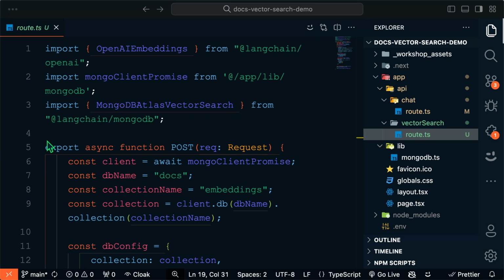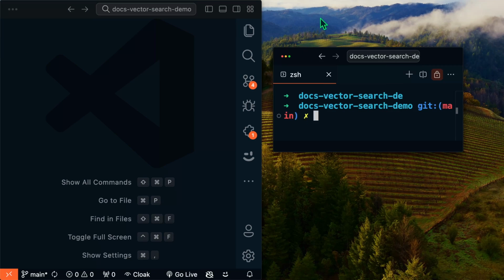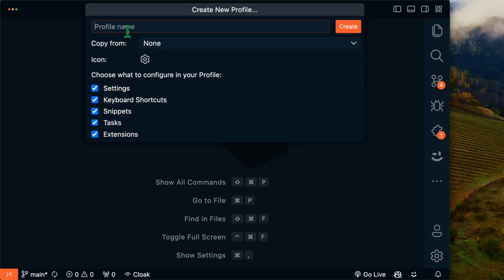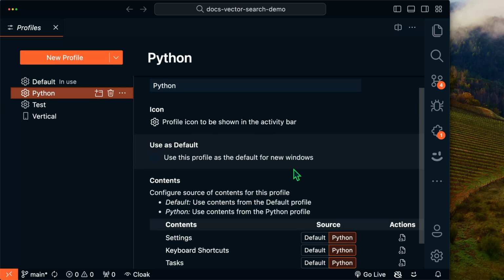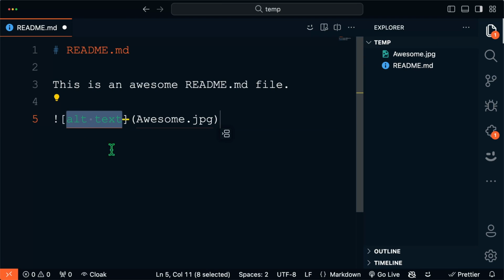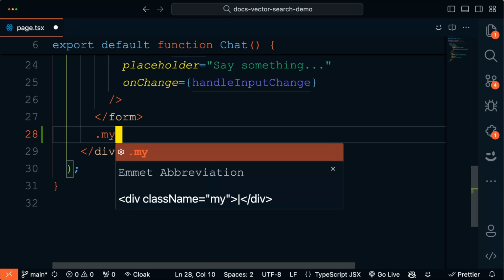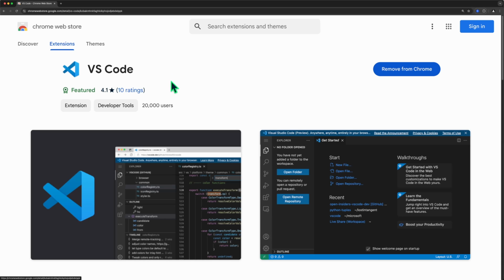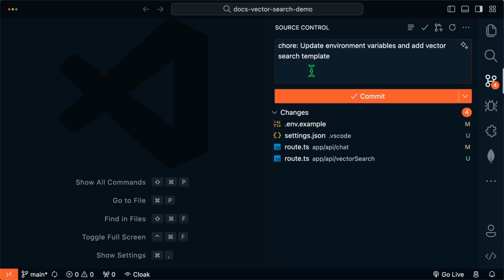Top VS Code Updates over the Past Year | Tips & Tricks 2024 (Visual Studio Code)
In this video, we are going to look at some of the recent updates to VS Code (Visual Studio Code) up to the latest version 1.92. There are several great improvements.

If you want to learn more about VS Code, check out my VS Code course

⏱️ Timestamps ⏱️
00:00 - Intro
00:39 - Sticky Scrolling in tree views
01:18 - Copy GitHub deep links from editor gutter
01:51 - Floating editor windows
02:26 - Sponsor: FlexiSpot
03:53 - Profiles: Editing & Sharing
06:45 - New Default Color Themes
07:19 - Paste As...
08:30 - Standalone Color Picker
09:08 - Emmet Support for CSS Modules in JSX/TSX
10:13 - Sort JSON
10:30 - Terminal: Sticky Scrolling
10:58 - VS Code for the Web: `code` Chrome Extension
11:29 - GitHub Copilot: Slash Commends, Agents & More

💖 Show support! 💖